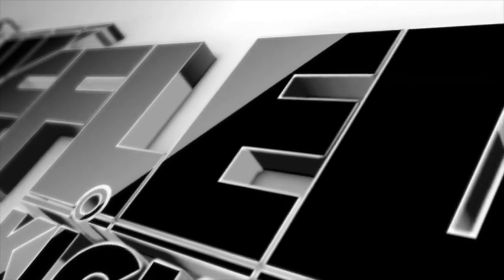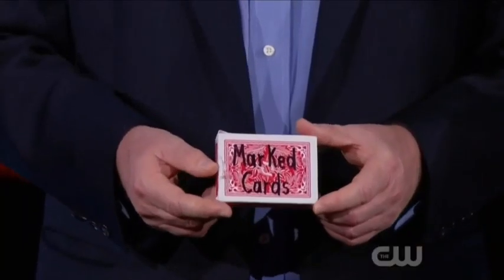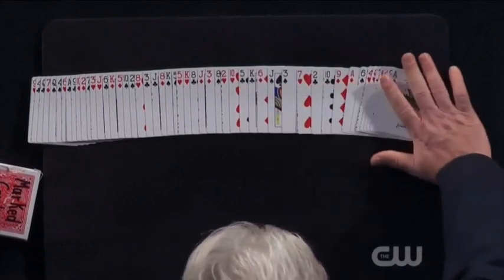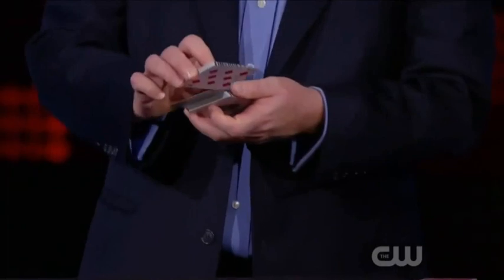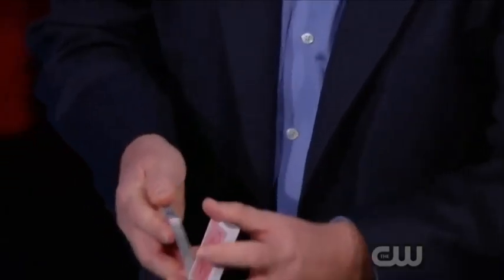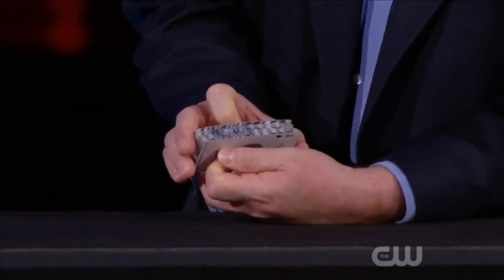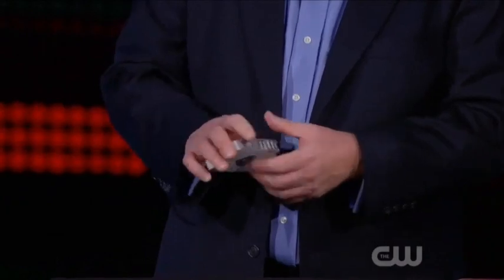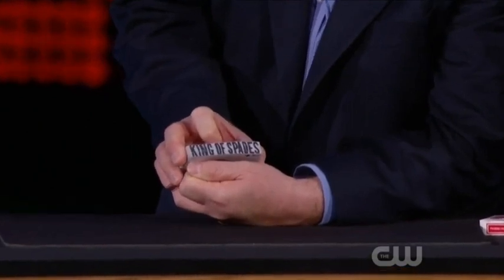Unshuffled Kicker by Paul Gertner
World Magic Shop DO NOT SELL Every product listed anymore. for the items we sell.

More than thirty years ago Paul Gertner developed "Unshuffled," one of the most memorable and influential routines EVER devised with a pack of cards. Thirty years later (and fresh off of fooling Penn & Teller), Paul is releasing the ultimate and FAR SUPERIOR version, which we call Unshuffled Kicker. This is now the definitive version of this classic routine.

The effect begins just like the original "Unshuffled" -- a selected card is found by "unshuffling" the deck. Strange markings on the side of the deck slowly align to form the word "Unshuffled" -- written with a Sharpie marker on the edges of the cards. To end, the entire deck goes back into numerical order, culminating with the transformation of the word on the side of the deck, from "Unshuffled" to the selected "King of Hearts."

The NEW ending is that the message on the side of the deck changes YET AGAIN to a message of your choosing. Paul used "Penn and Teller" for the wording on the side of the deck. You can make your own name appear, or any slogan or number or design you wish.

The new ending can be added onto any deck design you wish, and is extremely easy to integrate into the "Unshuffled" routine. You receive full instructions on how to perform the classic "Unshuffled," as well as all the details for the new, outrageous ending for Unshuffled Kicker.

If Penn and Teller were fooled by this, your audience will be as well!